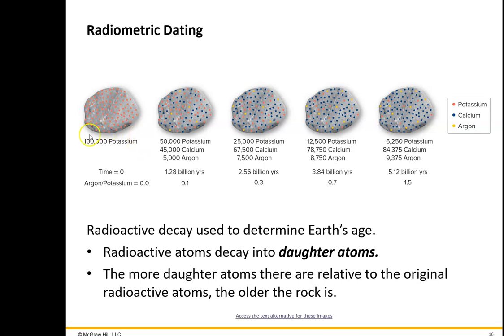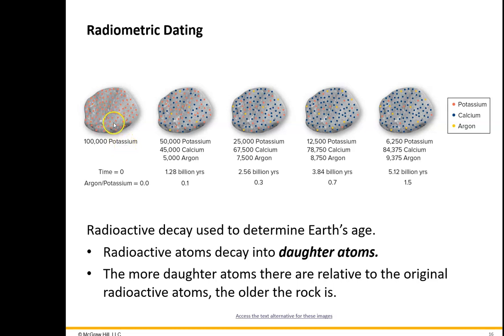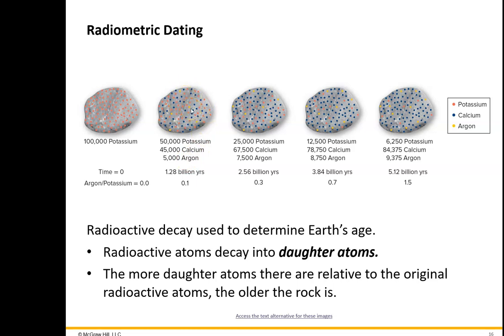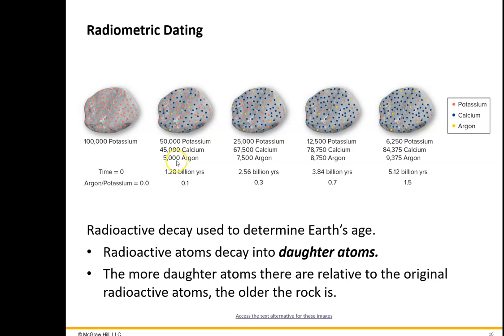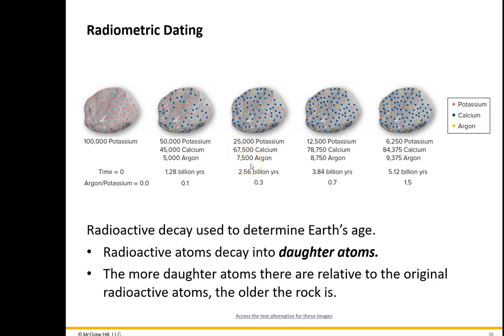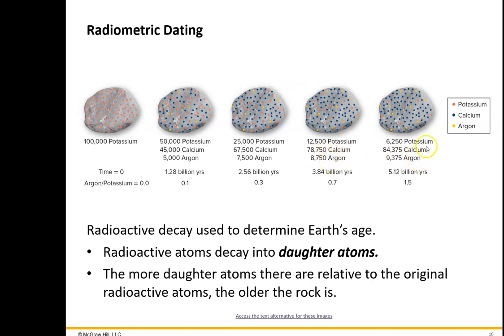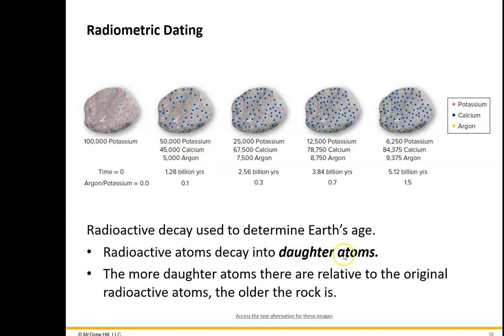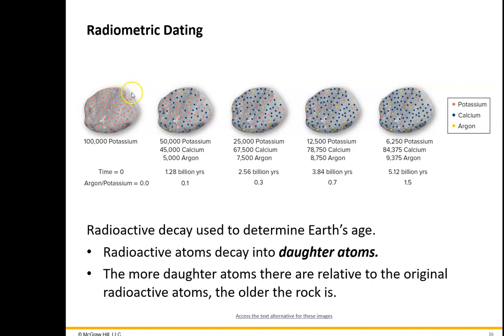Ch6 part D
TCTC AST101 Ch6 part D